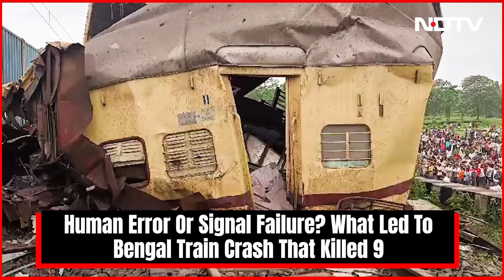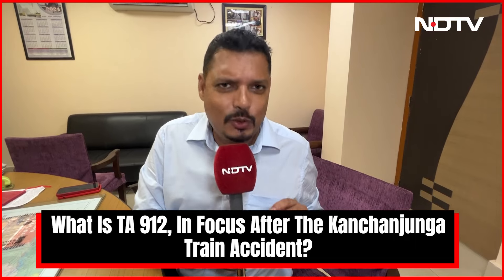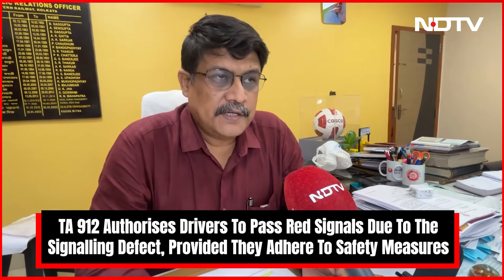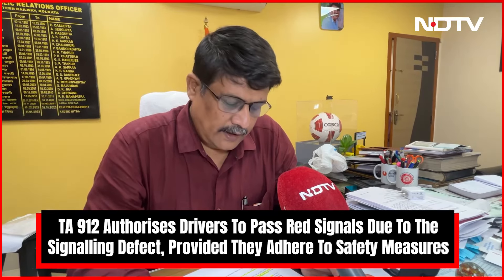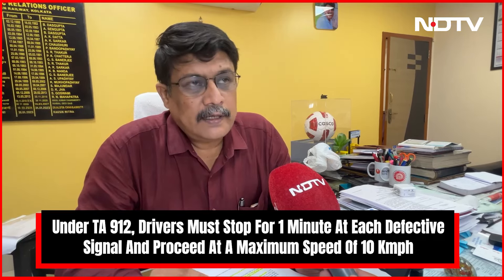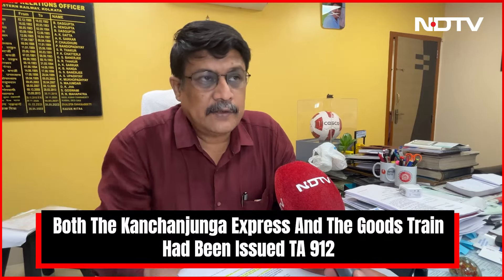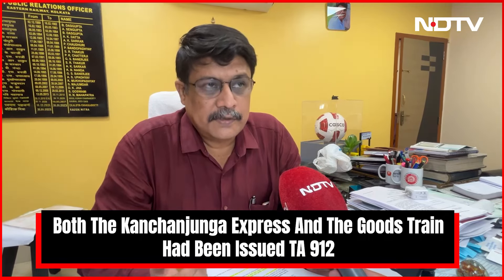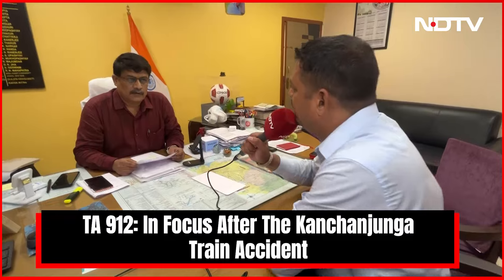West Bengal Train Accident | What Is TA 912, In Focus After The Kanchanjunga Train Accident?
The Kanchanjunga Express was travelling from Agartala in Tripura to Sealdah in Kolkata when a goods train hit it from behind near Rangapani station, close to New Jalpaiguri Monday morning, resulting in the deaths of nine people and injuries to 41. Preliminary findings point to a combination of human error and signal failure as contributing factors.

The Railway Board's initial report on Monday revealed that the goods train, operating under a defective automatic signalling system, was travelling above speed limits when it crashed into the Kanchanjunga Express. The railways have not commented on this issue.

When the automated system fails, railway protocol mandates a written authority known as TA 912. This document authorises train drivers to pass all red signals due to the signalling defect, provided they adhere to stringent safety measures. Both the Kanchanjunga Express and the goods train had been issued TA 912.